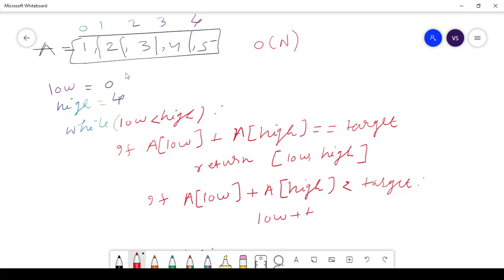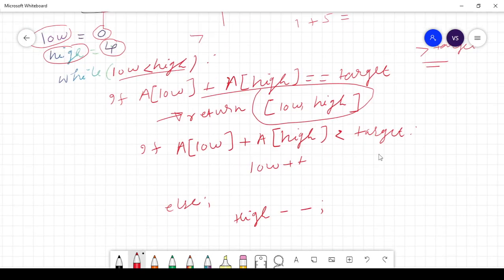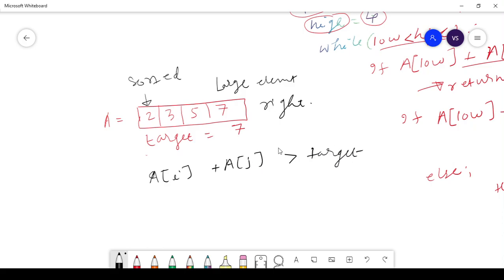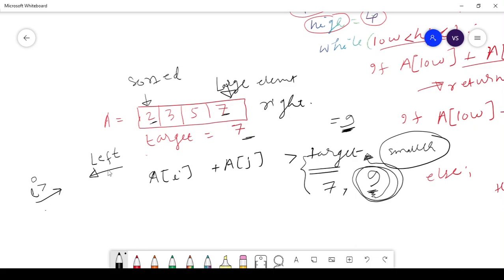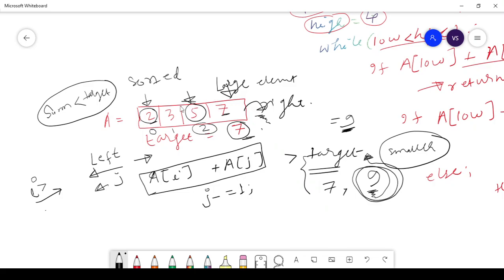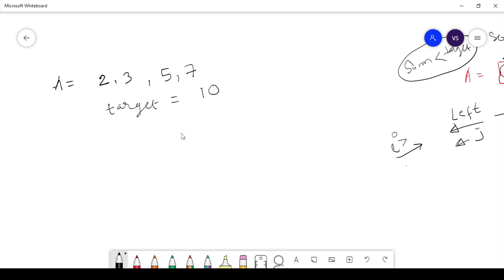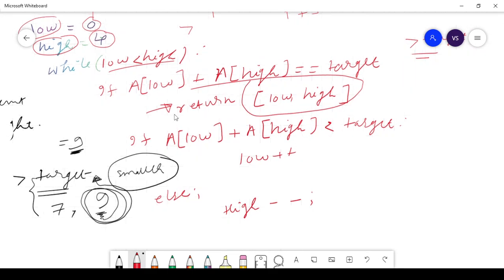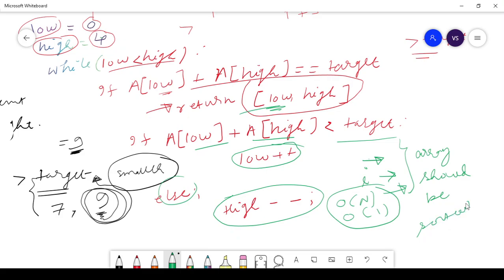2sum problem leetcode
sorted array approach  in python, intuition development